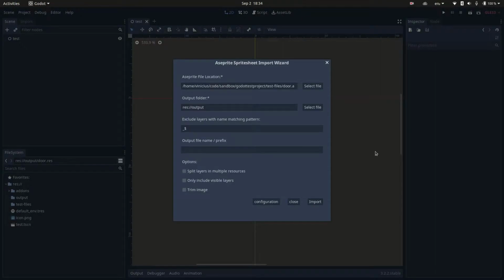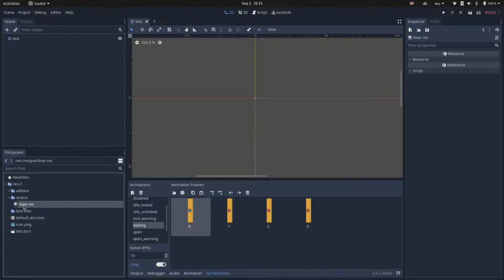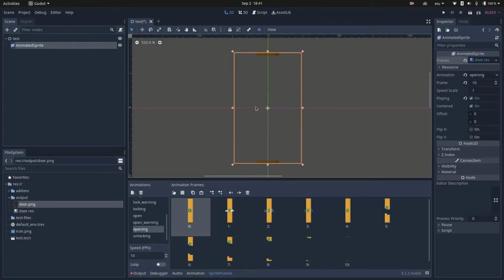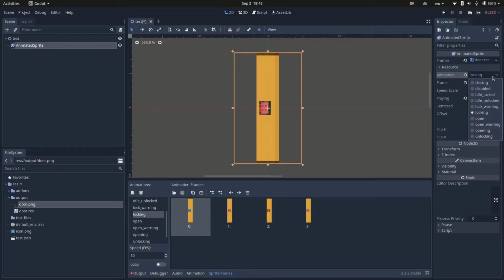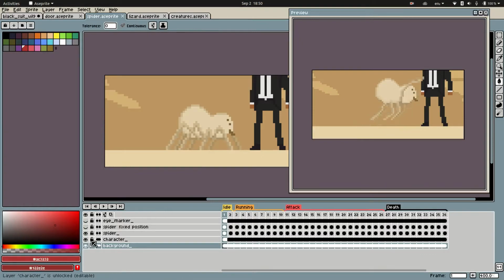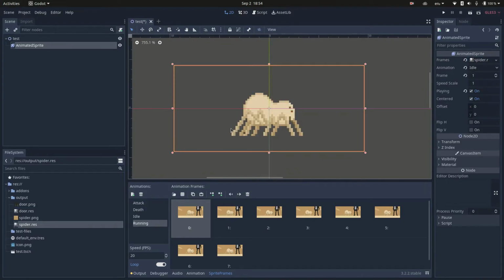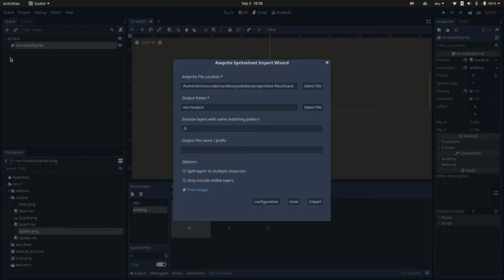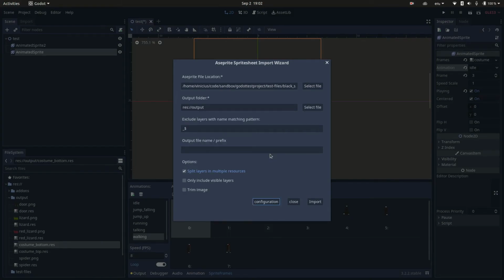Importing Animations from Aseprite to Godot - Aseprite Wizard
This is a quick video showing the Aseprite Wizard plugin in action.
Some time ago, I created a few scripts to help me import animations from Aseprite to Godot. I decided to take sometime to turn them in a plugin for Godot, so other people could also benefit from it. Enjoy.